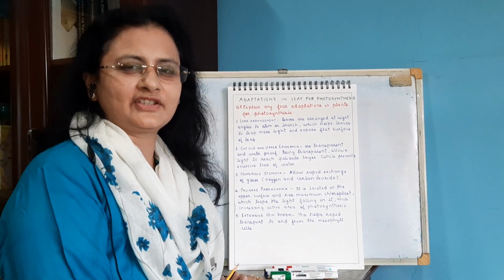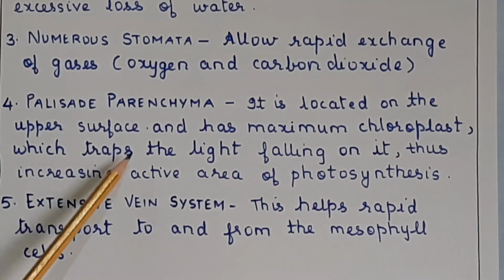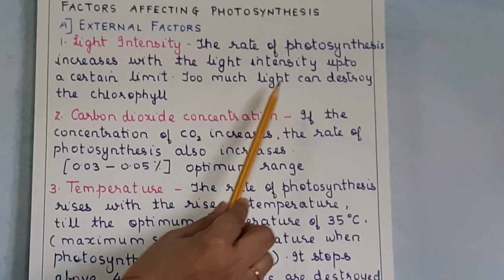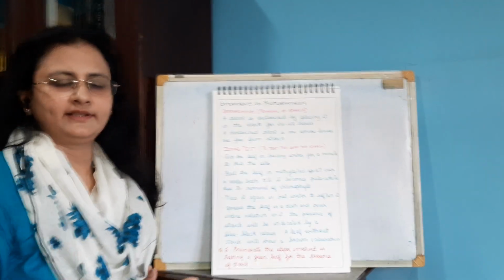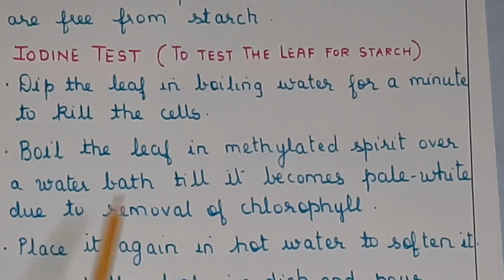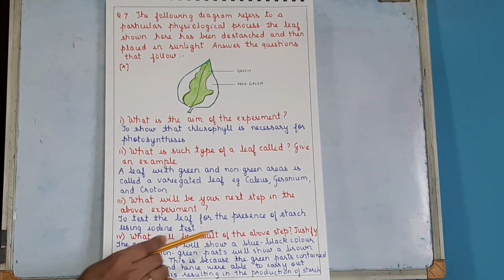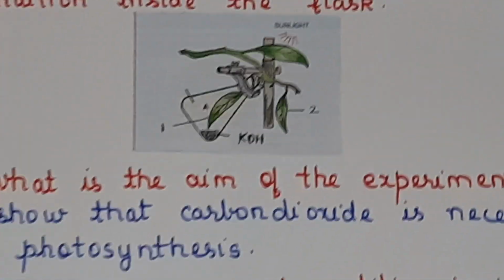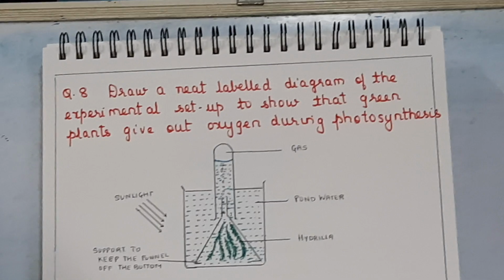Photosynthesis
Session 2